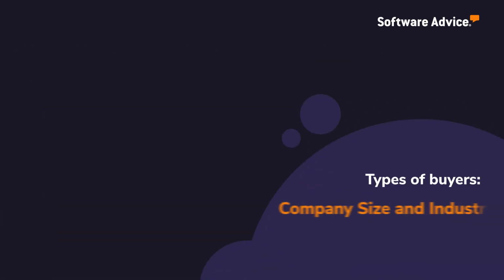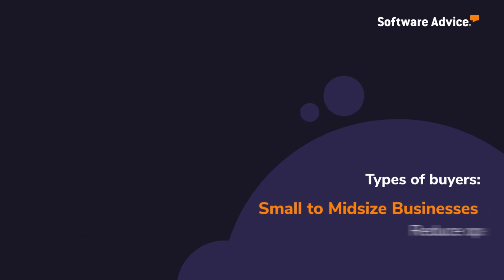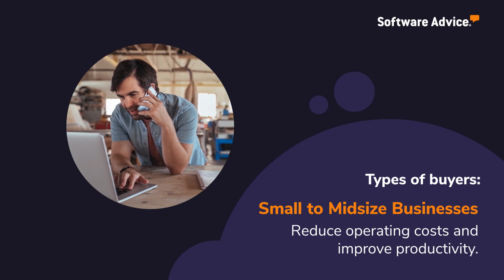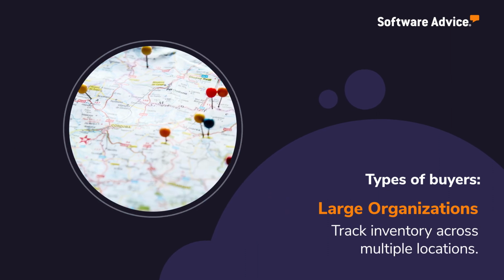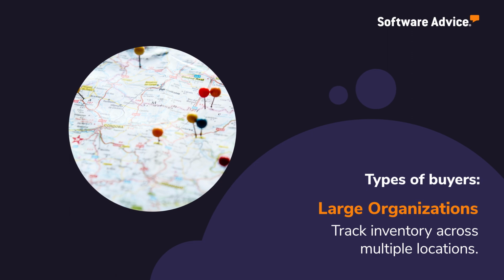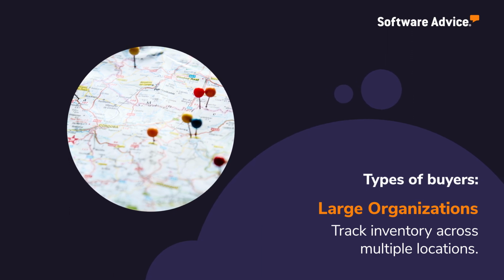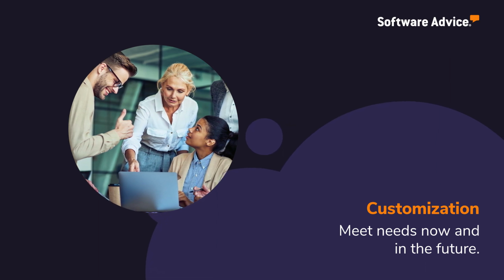What is CMMS Software? - Software Advice Video Buyer Guide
Computerized maintenance management system (CMMS software) helps your business with the needs of your maintenance department. CMMS software will help you monitor facilities and manage fleet and equipment maintenance, giving you one less thing to worry about.

Common features of CMMS software include:
✅  Work order management
✅  Inventory management
✅  Billing and invoicing tools
✅  Preventative maintenance